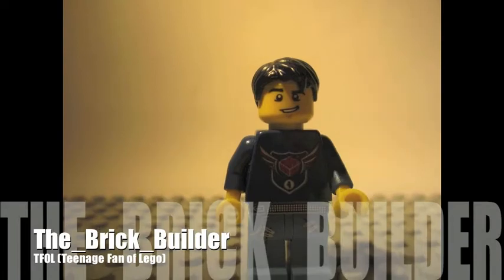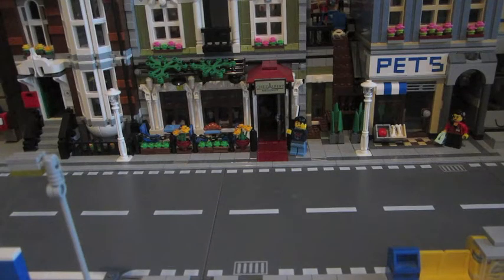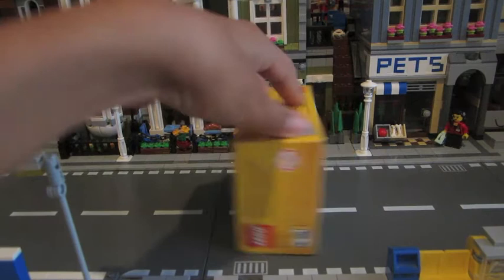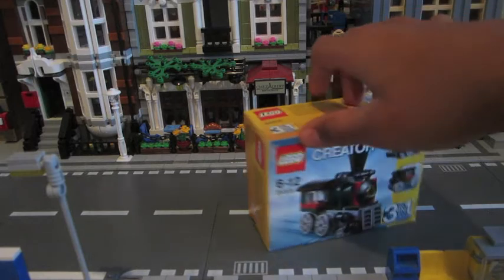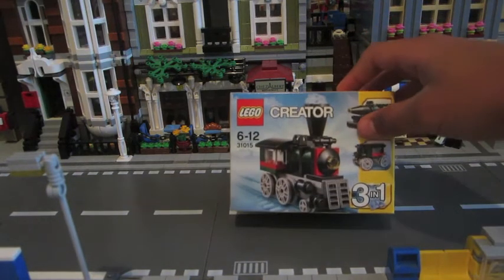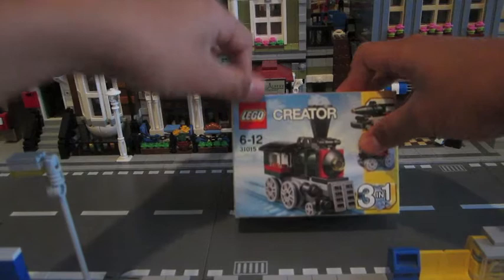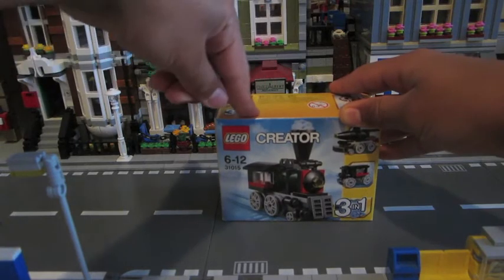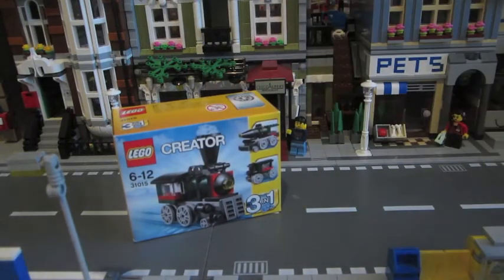Haul #4 - ToysRus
Hi guys, this is haul nr.4 form toysRus, hope you like it, enjoy